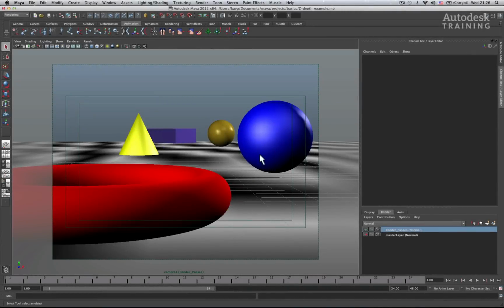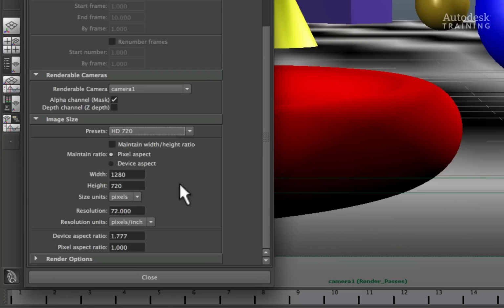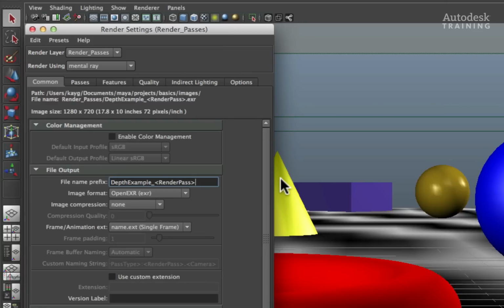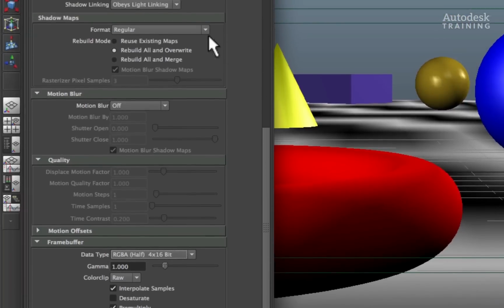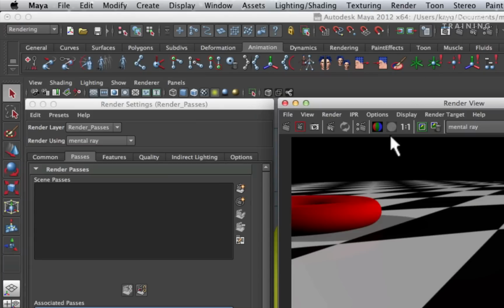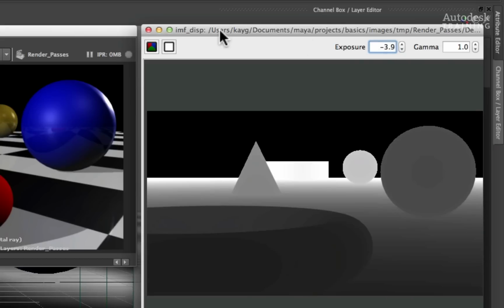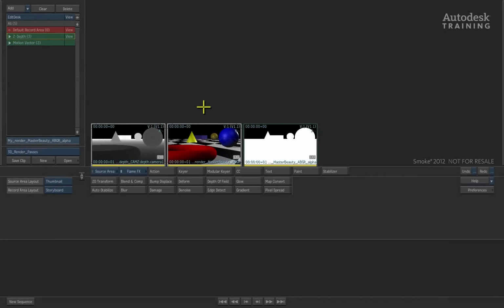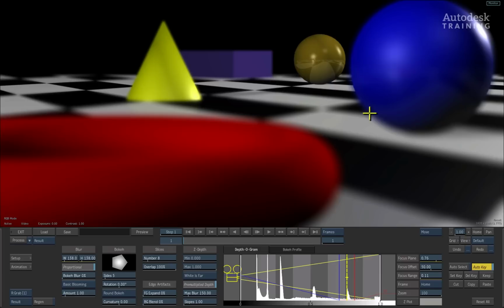Creating a Maya Z-Depth Pass for Autodesk Smoke 2012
Level: Intermediate
Recorded in: Maya 2012 SAP 1 & Smoke 2012 SAP 1
Description: This video shows to how set up a Z-Depth Pass in Autodesk Maya 2012 for Autodesk Smoke 2012.   This particular render pass allows you to add Depth of Field effects to your CGI after it has been rendered.